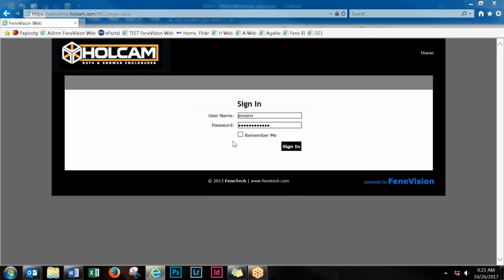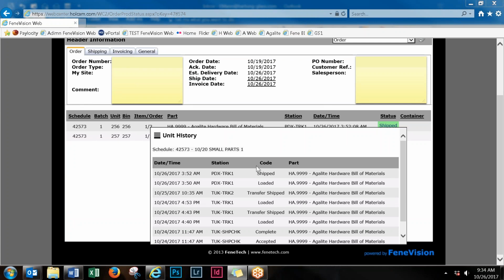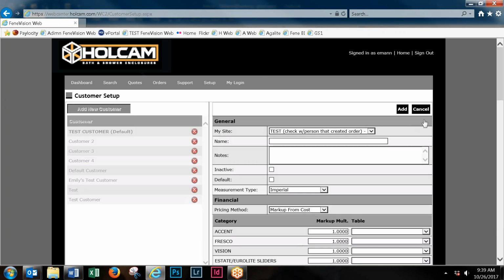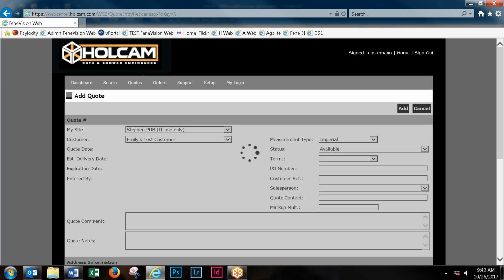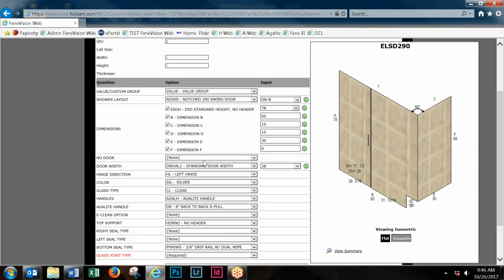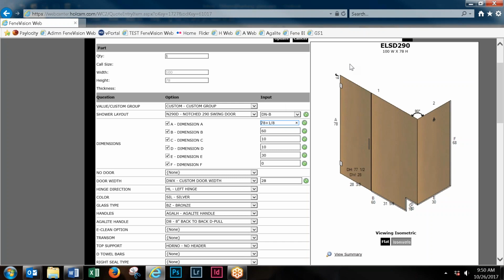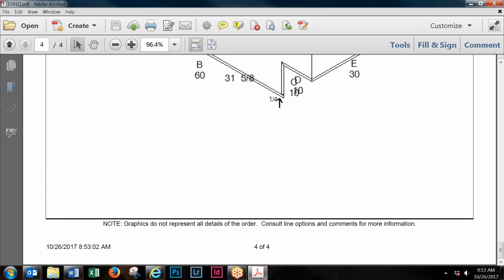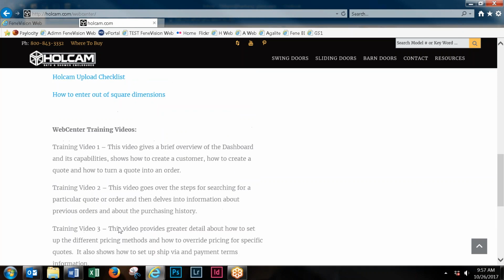Holcam WebCenter Training Video 1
This video gives a brief overview of the Dashboard and its capabilities, shows how to create a customer, how to create a quote and how to turn a quote into an order.